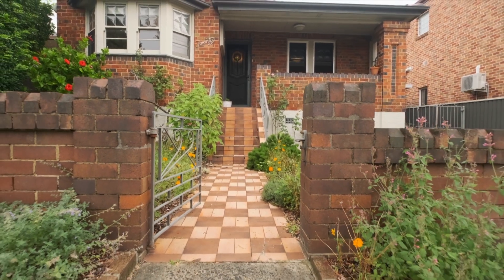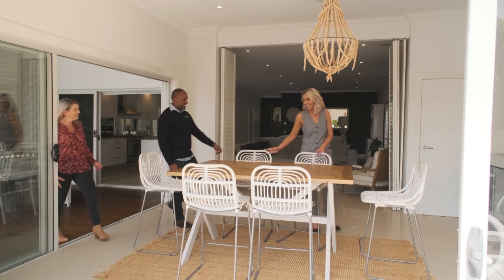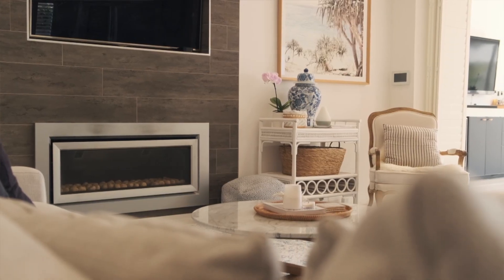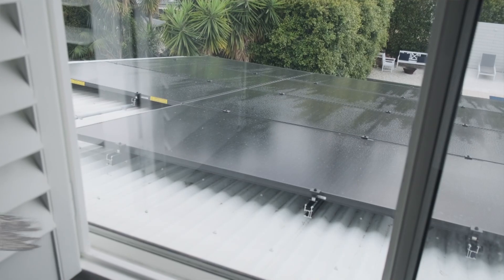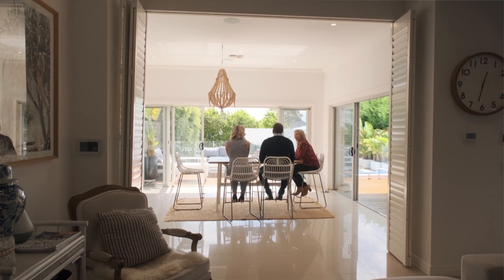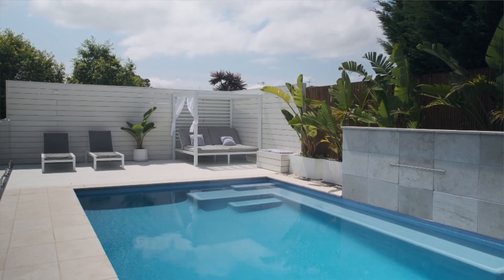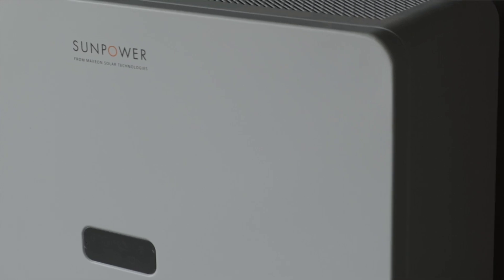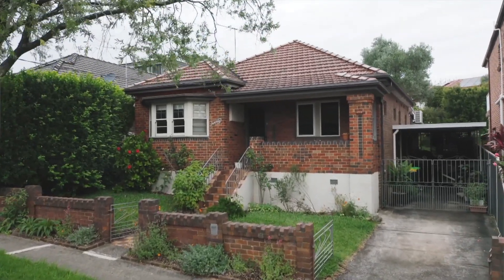SunPower Reserve Ecosystem on "Renovate or Rebuild Australia" TV Show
Roshan and Jess caught up with homeowner, Lisa, who shared her solar journey with SunPower. Installing 18kW of SunPower solar panels, with microinverters, plus a 10kWh SunPower Reserve Battery, Lisa has saved thousands on her electricity bills.